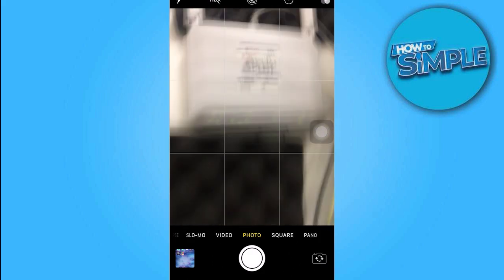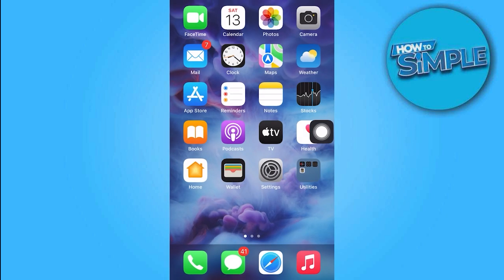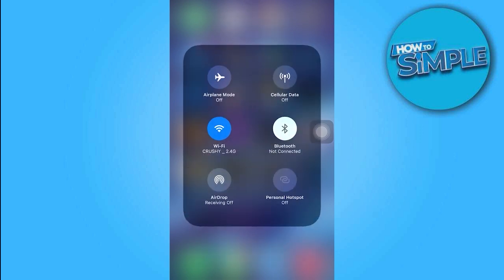How to Fix We are Experiencing Technical Difficulties Roblox (2025)